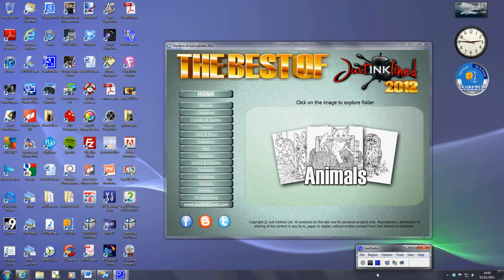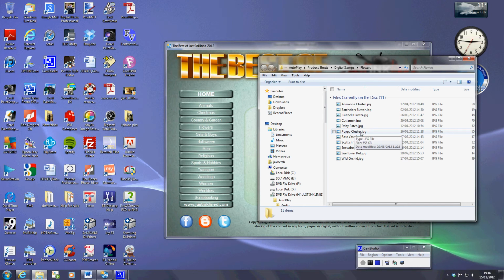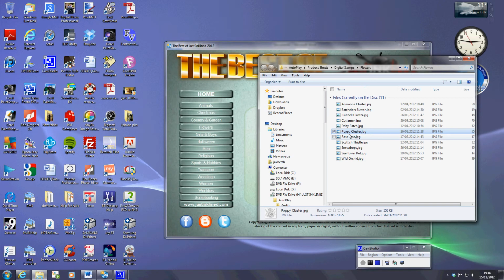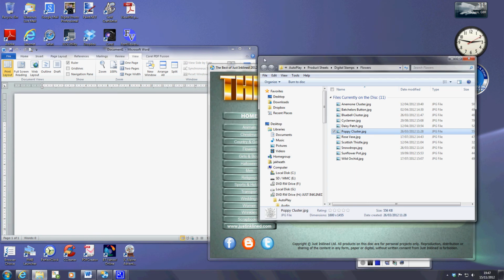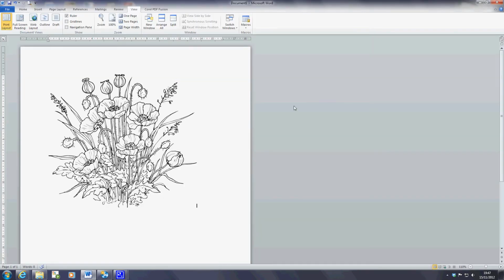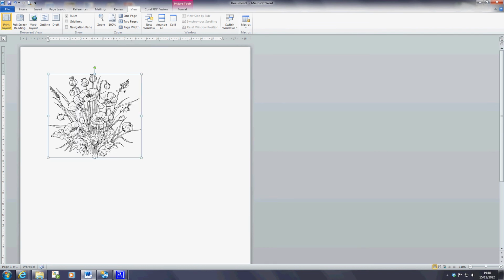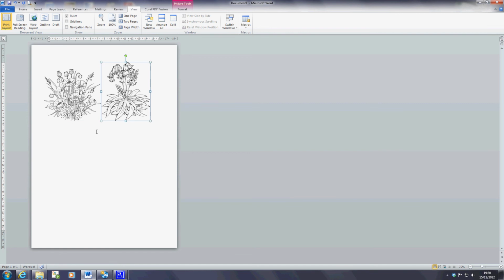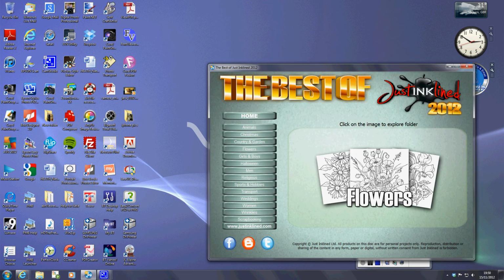Just Inklined resizing Tutorial